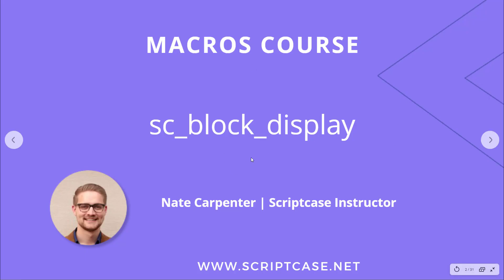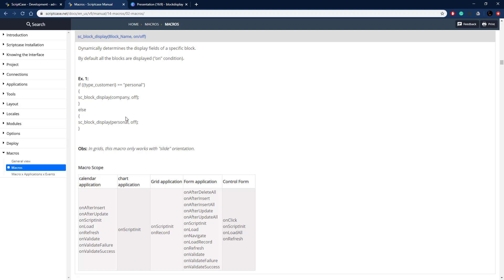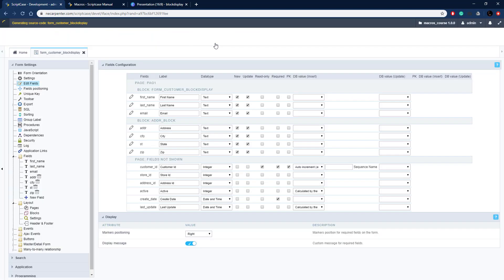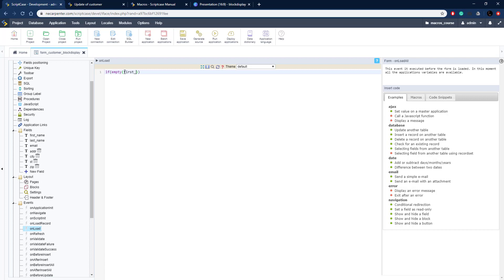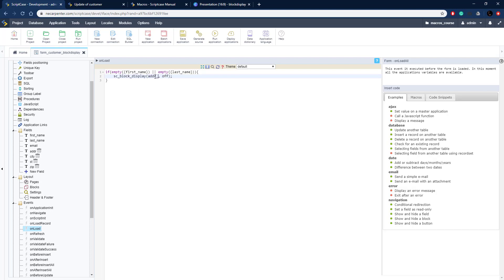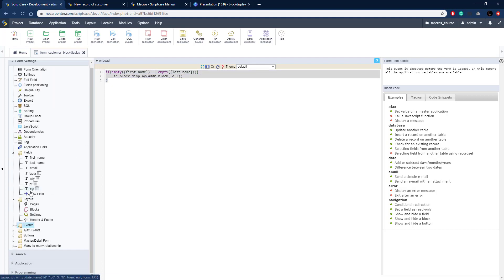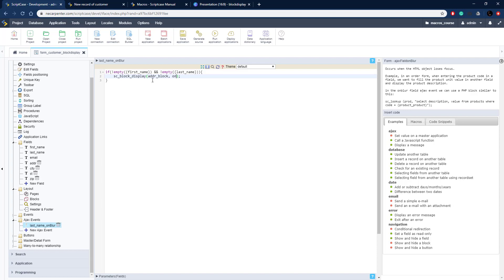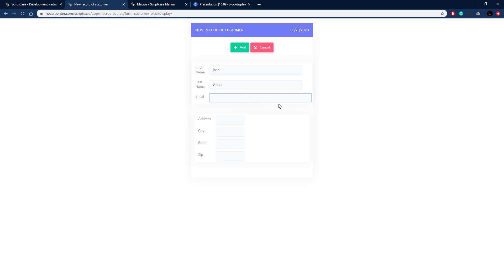Scriptcase Macros: Display Module( sc_block_display )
This macro dynamically shows / hides the fields of a specific block.

Simply powerful.
1. Painless installation, install Scriptcase and start creating projects in a jiffy
2. Wherever, whenever, develop and deploy in your localhost/cloud or vise-versa
3. Out the cage, Scriptcase and its projects are compatible with the main databases, operative systems, browsers and hosting providers
4. Easy as ABC, Scriptcase is low code platform and turn web development uncomplicated and intuitive than ever.
5. Always Fresh, frequently upgrades are released including stunning features and components, so get ready take your projects to the next level
6. A Universe of possibilities, use the most impressive APIs and boost your sistem in a few steps you will be able to integrate Whatsapp, Mailing, SMS, Social Network authentication, recaptcha and more
7.Feel it, explore some SAMPLES and discover the main FEATURES
8. More than complete, an agile fast workspace is wating you or your tean including a DBA with diagrams, DB converter from spreadsheets, great code editor, system templates, and more.
9. Fast growing community from all over the world including large companies.